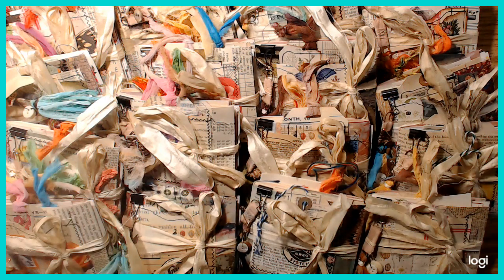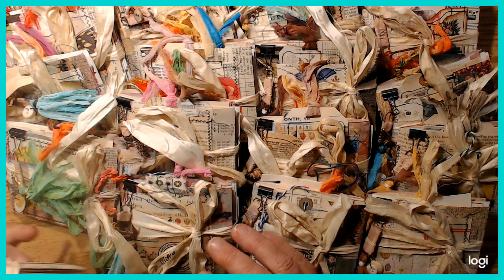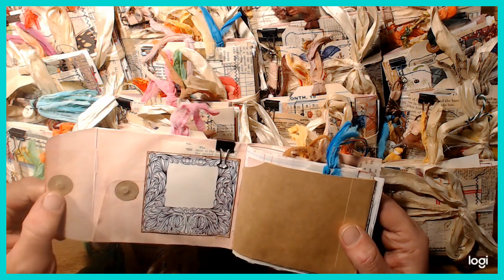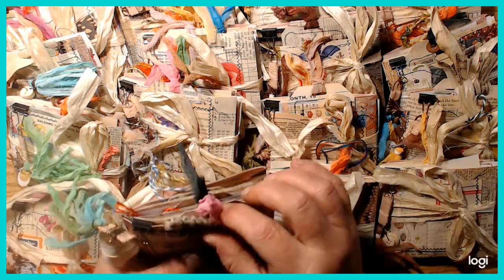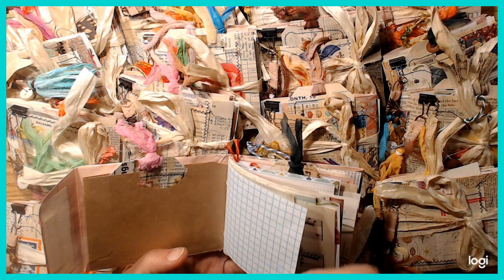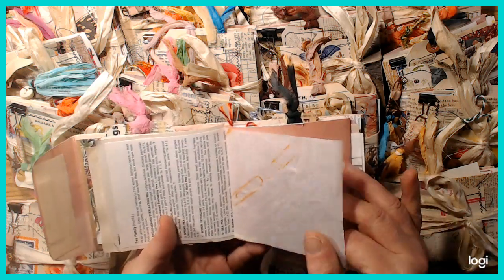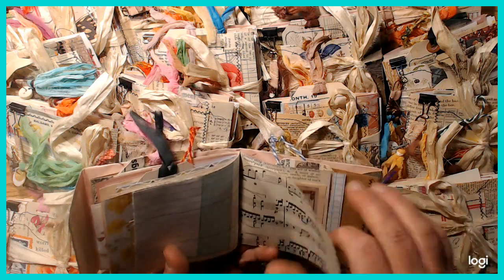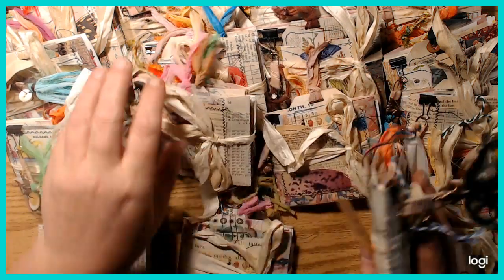Special edition Mini Junk Journals for Mothers day **Free US Shipping**